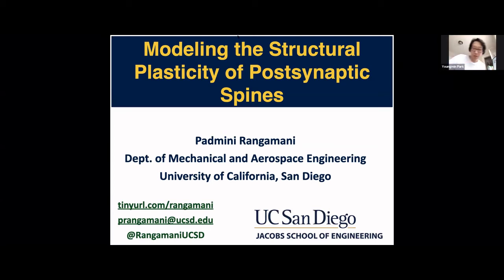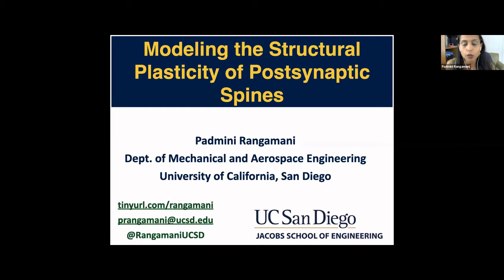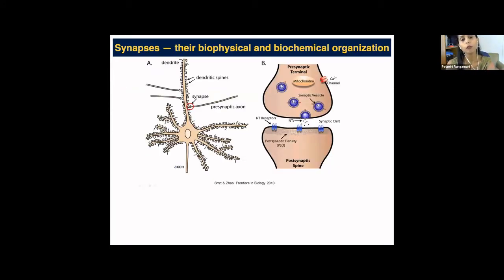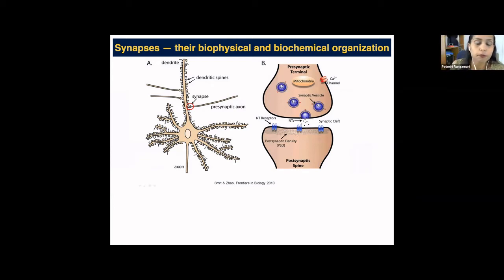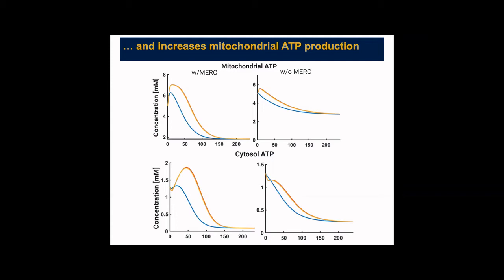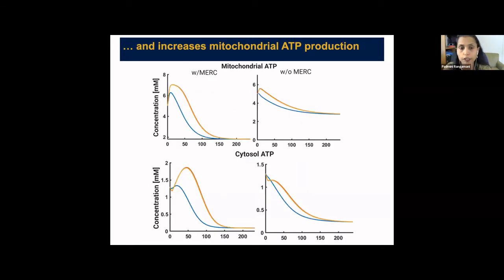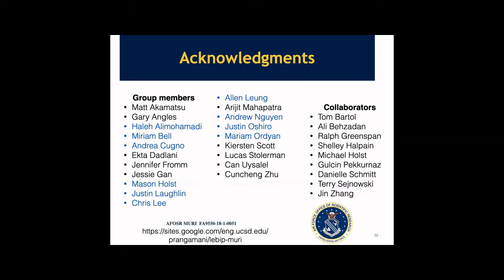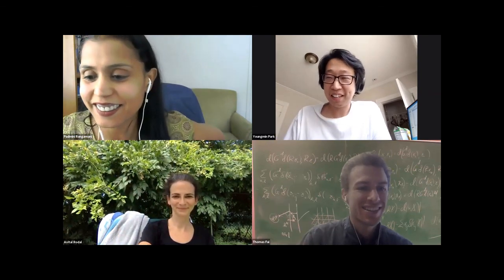Brandeis Math Bio Seminar - Padmini Rangamani (UCSD)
Brandeis Math Bio Seminar - Jul. 29th, 2020 - Padmini Rangamani (UCSD)
Organizers: Thomas Fai, Youngmin Park, Jonathan Touboul (Brandeis).

Title: Modeling structural plasticity of postsynaptic spines

The ability of the brain to encode and store information depends on the plastic nature of the individual synapses. The increase and decrease in synaptic strength, mediated through the structural plasticity of the spine, are important for learning, memory, and cognitive function. Dendritic spines are small structures that contain the synapse. They come in a variety of shapes (stubby, thin, or mushroom-shaped) and a wide range of sizes that protrude from the dendrite. These spines are the regions where the postsynaptic biochemical machinery responds to the neurotransmitters. Spines are dynamic structures, changing in size, shape, and number during development and aging. While spines and synapses have inspired neuromorphic engineering, the biophysical events underlying synaptic and structural plasticity of single spines remain poorly understood.

Our current focus is on understanding the biophysical events underlying structural plasticity. I will discuss recent efforts from my group — first, a systems biology approach to construct a mathematical model of biochemical signaling and actin-mediated transient spine expansion in response to calcium influx caused by NMDA receptor activation and a series of spatial models to study the role of spine geometry and organelle location within the spine for calcium and cyclic AMP signaling. Second, I will discuss how mechanics of membrane-cytoskeleton interactions can give insight into spine shape region. And I will conclude with some new efforts in using reconstructions from electron microscopy to inform computational domains. I will conclude with how geometry and mechanics plays an important role in our understanding of fundamental biological phenomena and some general ideas on bio-inspired engineering.